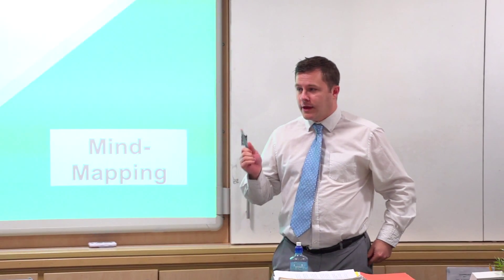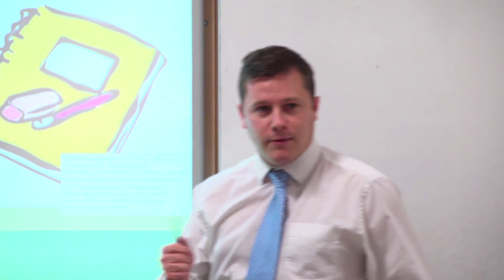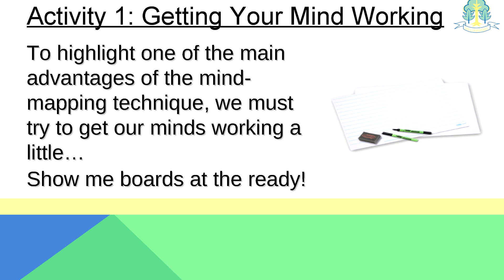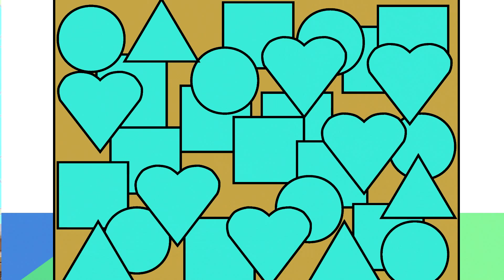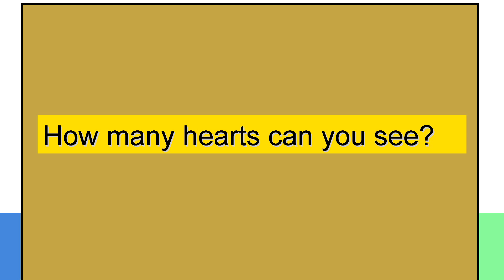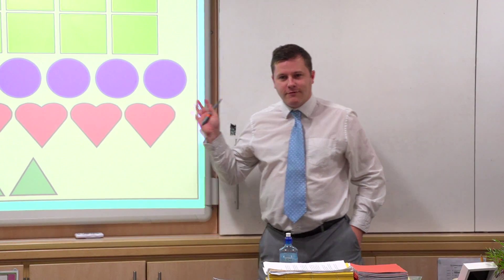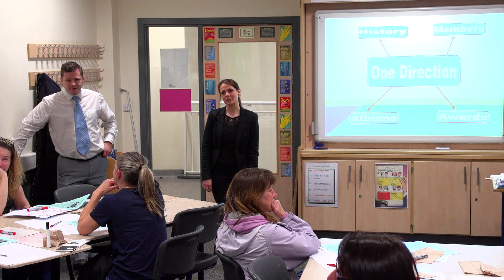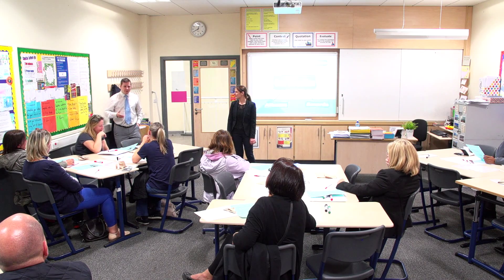Williamwood Mind Mapping Full